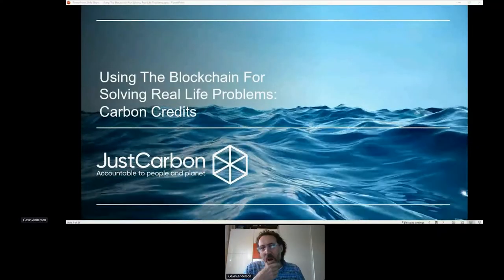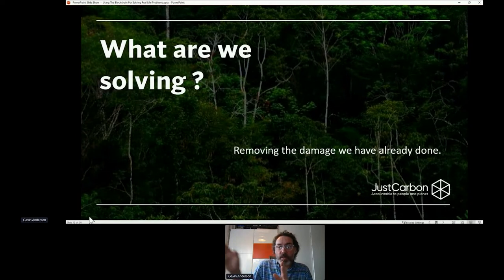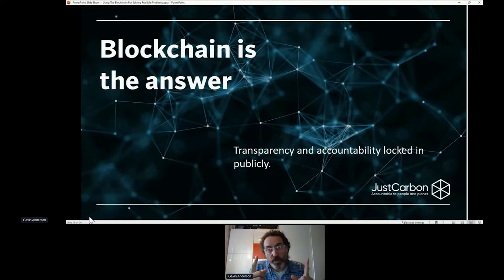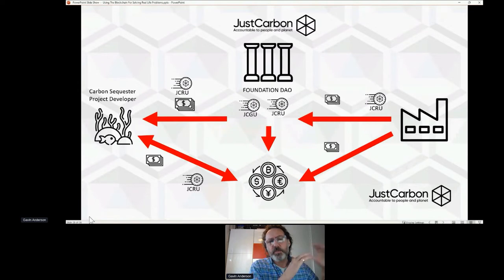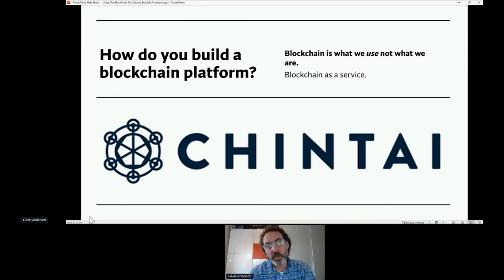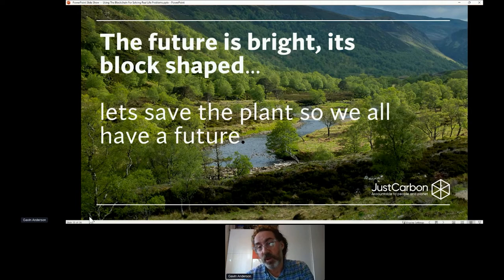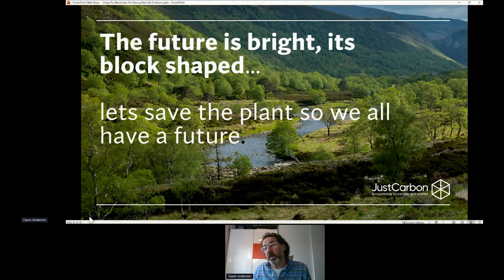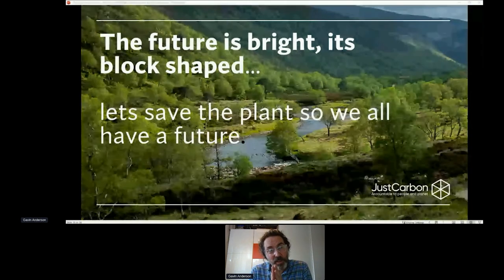Creative Blockchain Applications to Solve Real Problems | UPPSTART 2021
How we can leverage blockchain technology to revolutionize Carbon Emissions Removal.

Speakers: Gavin Anderson (GW+Co)